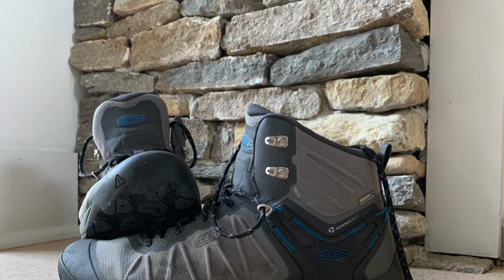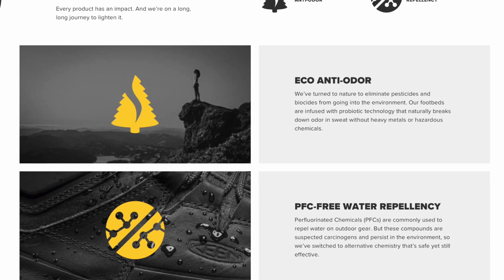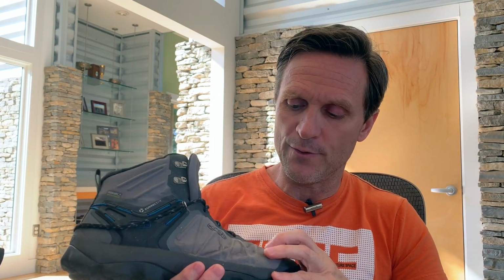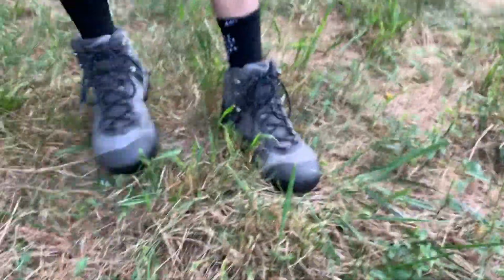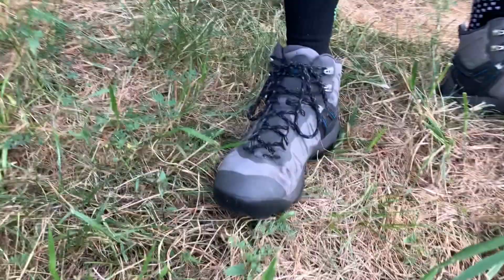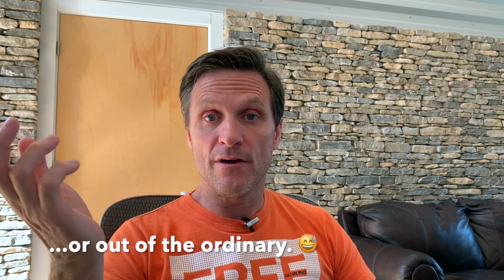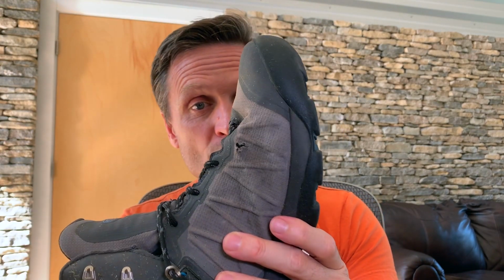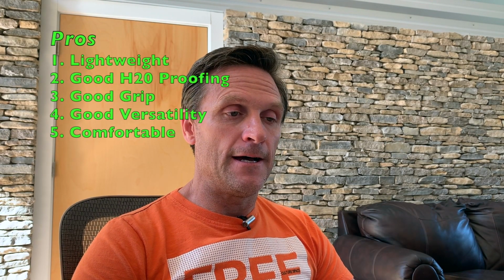Keen Venture Mid Hiking Boot Review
After nearly 3 months of wear, I break down my likes and dislikes of this lightweight hiking boot entry by Keen.
This is a comfortable, stylish boot that should be great for approach hiking, day treks, and urban wear.
Follow me through a quick review of my experience with this product and please offer any feedback or questions you may have.  Happy to answer any questions and, as always, I appreciate you taking your precious time to watch my video.  Thanks!